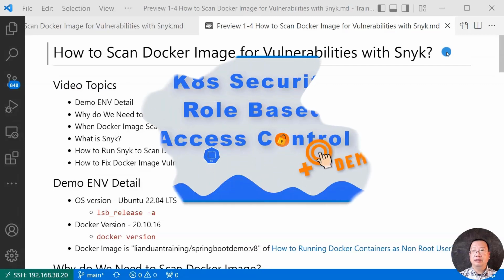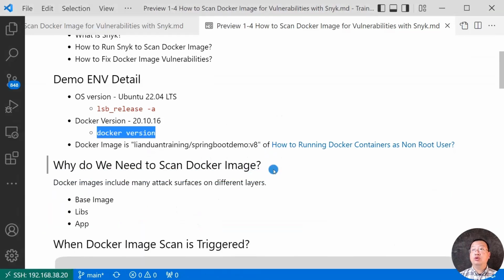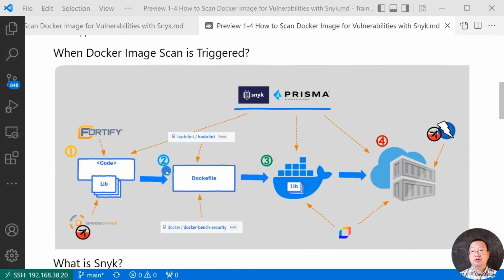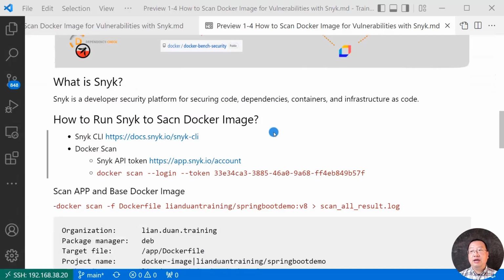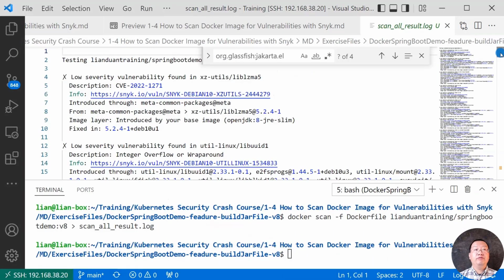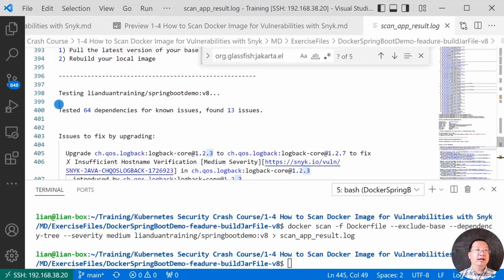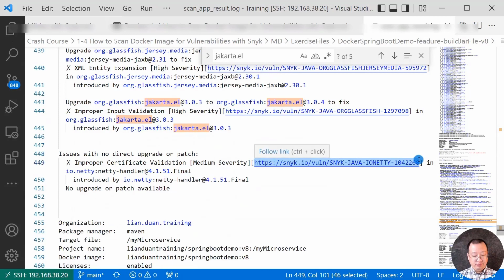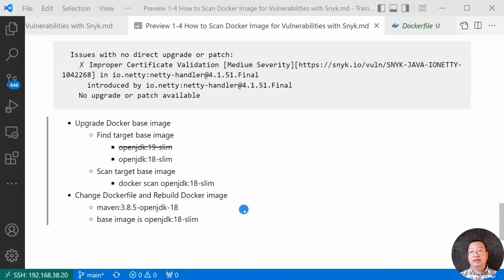How to Scan Docker Image for Vulnerabilities with Snyk? | How to Fix Docker Image Vulnerabilities?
I start new videos for Kubernetes Security from CI/CD view.

In this video, we're going deep into How to Running Docker Containers as Non-Root User?

After you completed the video, you will be able to Run Snyk to Scan Docker Image and Fix Docker Image Vulnerabilities.

00:00 Start
01:41 Demo ENV Detail
02:26 Why do We Need to Scan Docker Image?
02:56 When Docker Image Scan is Triggered?
04:51 What is Snyk?
05:07 How to Run Snyk to Scan Docker Image?
08:51 How to Fix Docker Image Vulnerabilities?
11:53 Summary